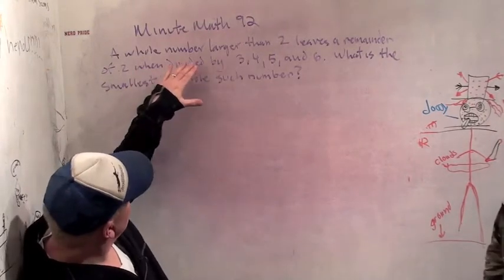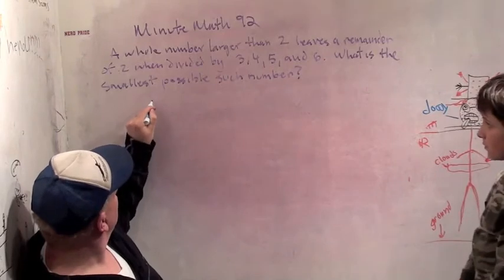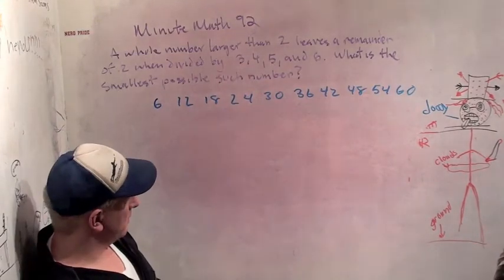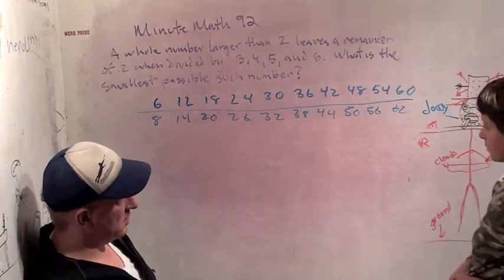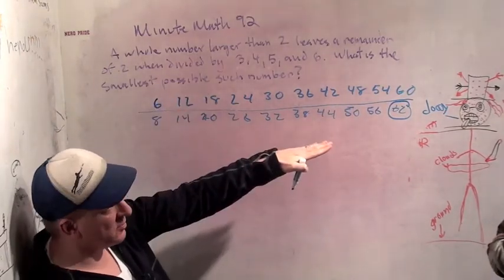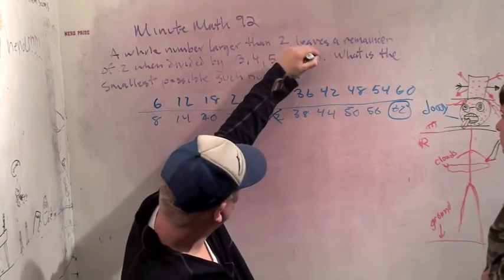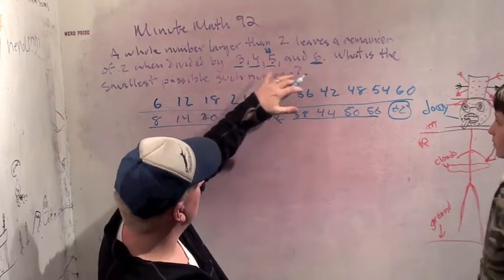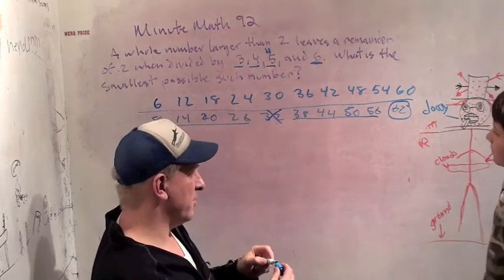MinuteMath92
Fun number theory problem for kids from the Mathematical Association of America's Minute Math page.